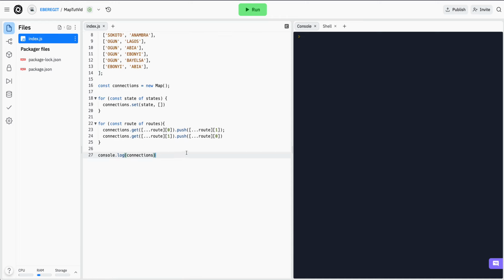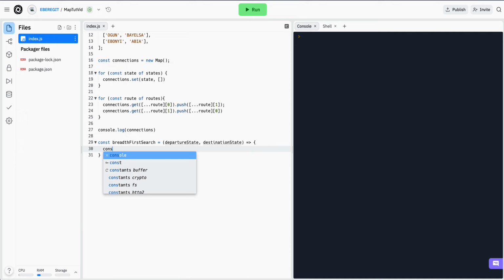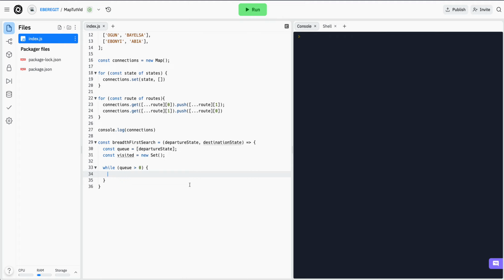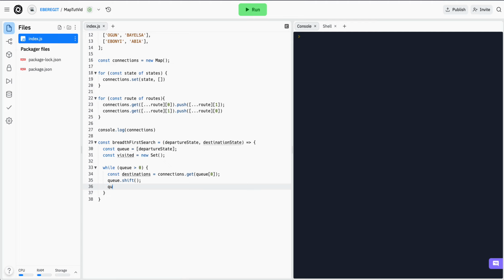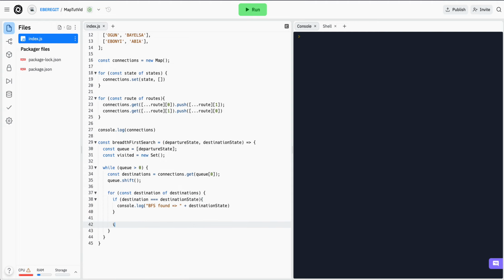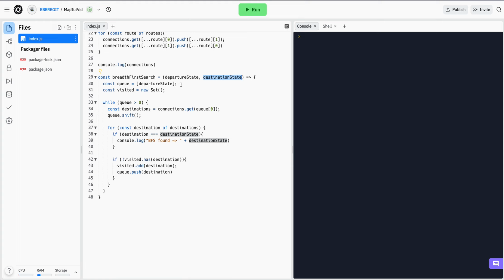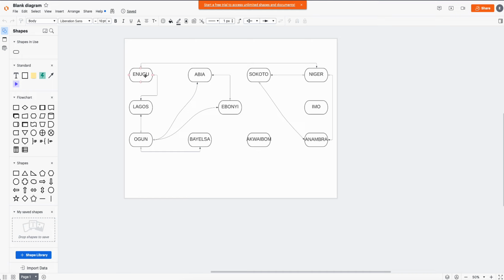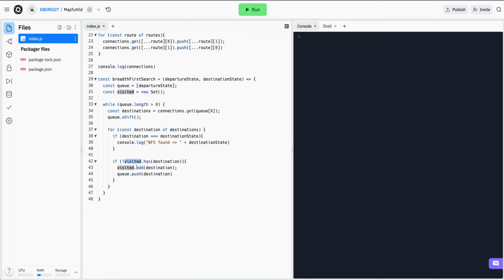5 Breadth First Search Algorithm on a graph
This tutorial aims to teach how the Map() method works and how it may be employed when solving a Breath-First search and Depth-First search problems. By the end, you will have learned the basics of the Map() method, and you will have seen another perspective on solving algorithm and data structure problems such as graphs, Breadth-First search (BFS), and Depth-First search (DFS).